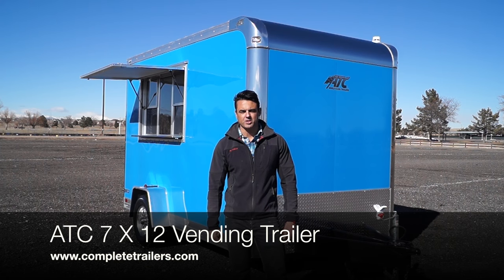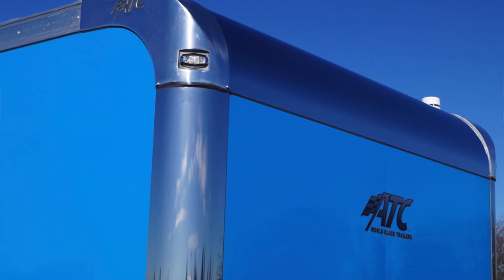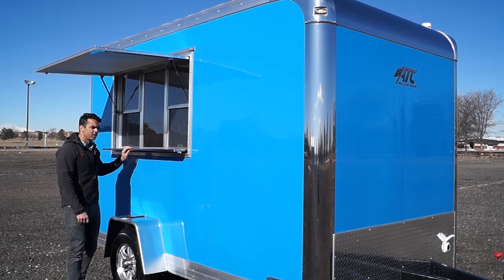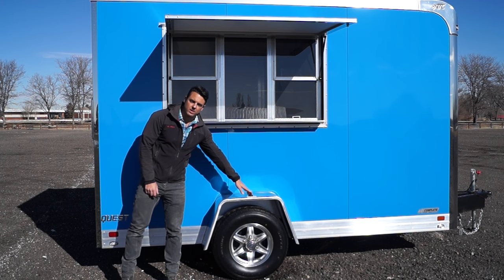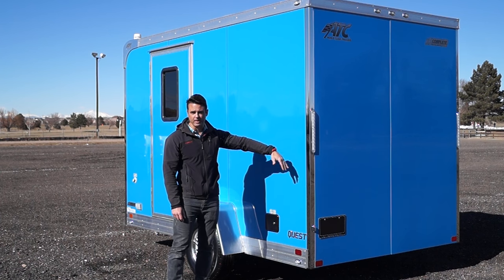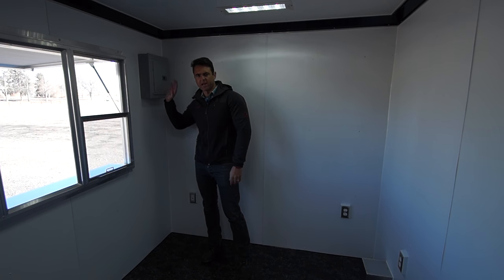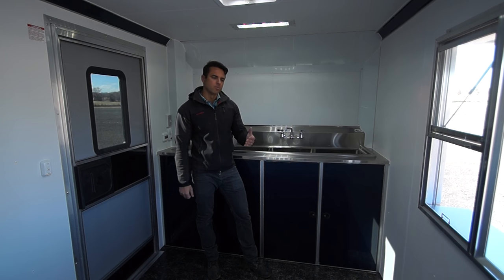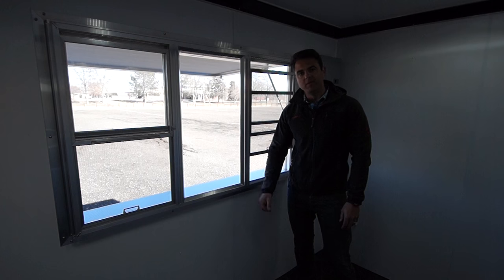Premium 7 X 12 Vending Trailer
Brett walks you around this premium quality vending trailer. This model features serious upgrades to make your business stand out from the crowd.